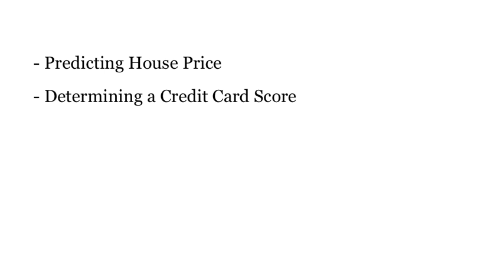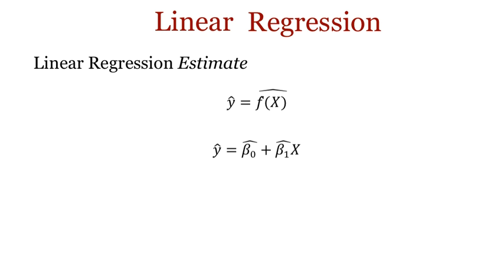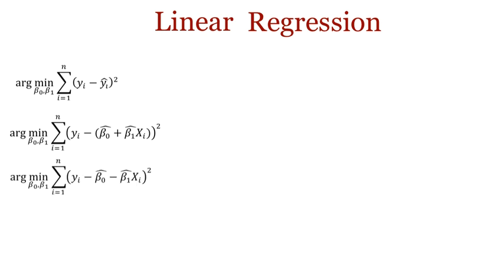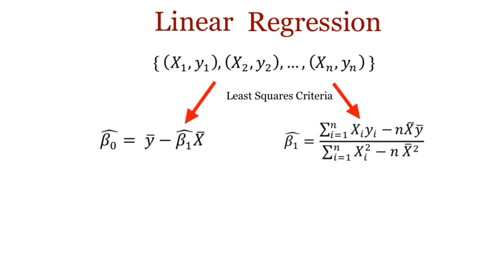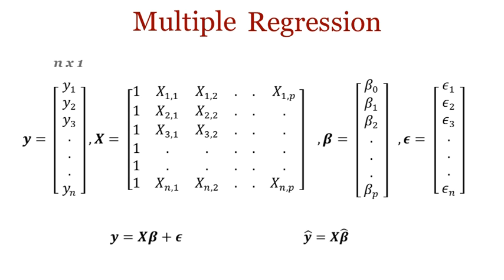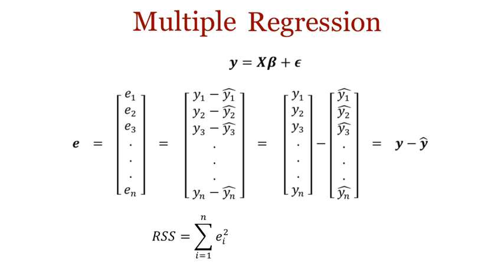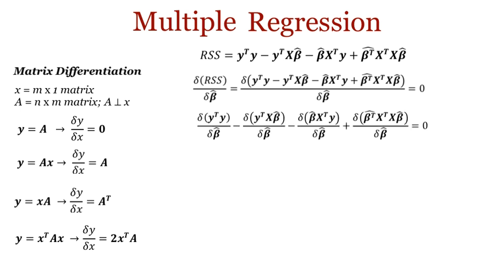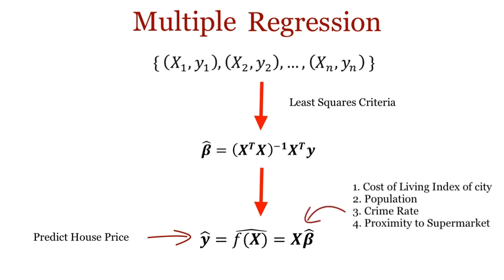Linear Regression and Multiple Regression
In this video, I will be talking about a parametric regression method called “Linear Regression” and it's extension for multiple features/ covariates, "Multiple Regression". You will gain an understanding of how to estimate coefficients using the least squares approach (scalar and matrix form) - fundamental for many other statistical learning methods.

⭐ Coursera Plus: $100 off until September 29th, 2022 for access to 7000+ courses

INVESTING
[1] Webull (You can get 3 free stocks setting up a webull account today)